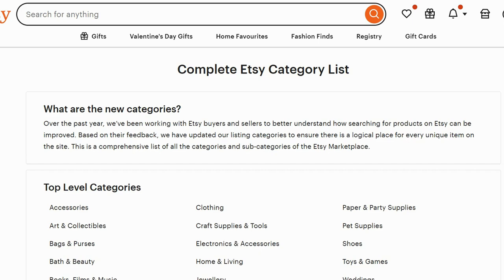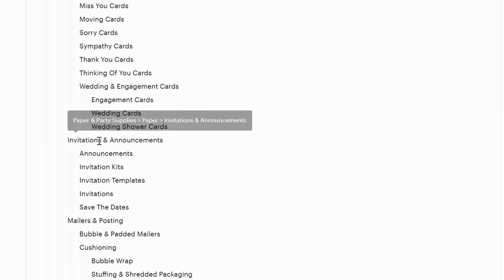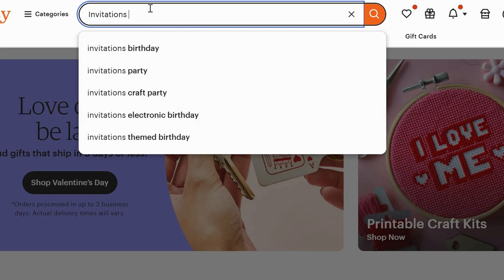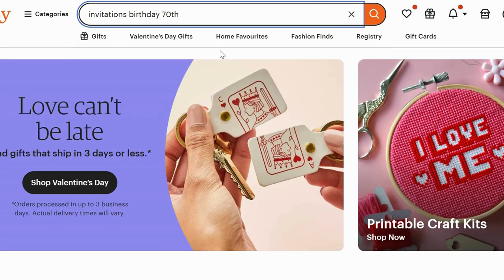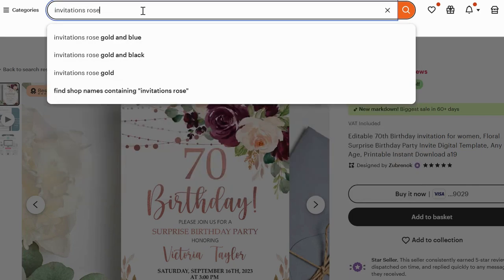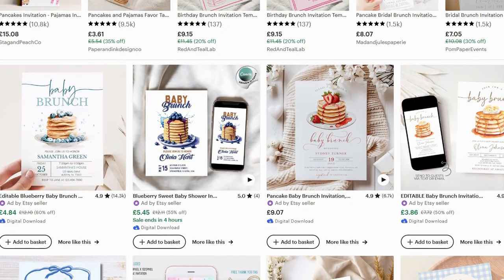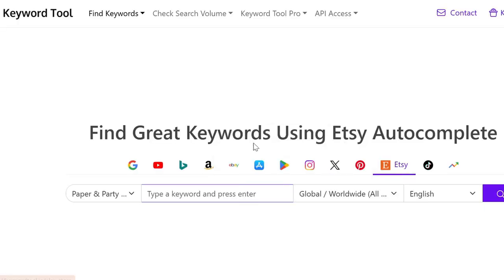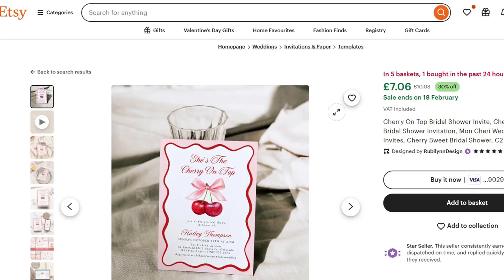SECRET Etsy Niche Research: Find Unsaturated Digital Products That Make You $$$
===😊 FREE PROMPTS FOR DIGITAL PRODUCT CREATORS 😊===

🎁 ►► Grab my best ChatGPT prompts for digital product ideation, creation, marketing & more!

📺 VIDEO DESCRIPTION 📺

🚀 NEVER Run Out of Profitable Digital Product Ideas Again! 🔥

If you’ve been following my channel for a while, you know I’m all about finding unsaturated, high-demand, low-competition products to sell on Etsy and other platforms. But today, I’m pulling back the curtain and showing you MY EXACT step-by-step niche research strategy! 🎯

This is the secret method I use to uncover hidden gem digital product ideas without the guesswork – and it works every single time! 💡

📌 In This Video, You’ll Learn:
✅ How to use Etsy’s category system to find profitable product ideas 🛍
✅ The power of Etsy’s autocomplete for niche validation 🔍
✅ A proven process to niche down layer by layer and discover golden opportunities ✨
✅ How to spot real demand by checking sales signals and bestsellers 🏆

No more staring at a blank screen, wondering what to create! Follow my process, and you’ll NEVER run out of ideas again. 🚀

🔥FREE DIGITAL PRODUCT TRAINING!!🔥

►►FREE TRAINING! - "How to Find a Profitable Digital Product Idea (Without Guessing or Overthinking) in

✅ JOIN MY $9 MEMBERSHIP ✅

►►Secure 120+ ready-made digital products in my $9 membership.

===⭐ ACCESS 100's OF READY-MADE DIGITAL PRODUCTS⭐ ===

►►Resell over 100+ Ready-Made Digital PLR Products w/ my $9 Membership.

►►Resell EVEN MORE Ready-Made Done-for-You Products.